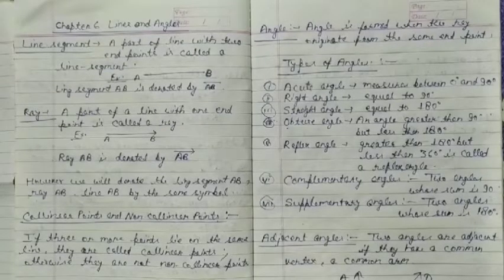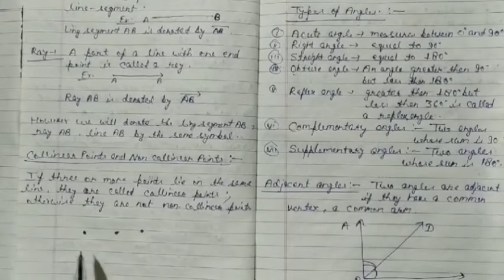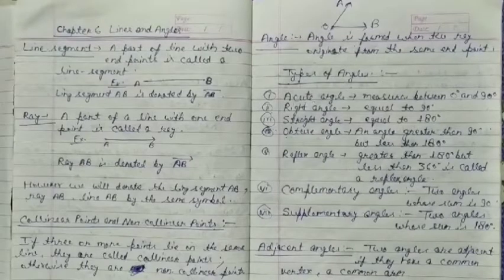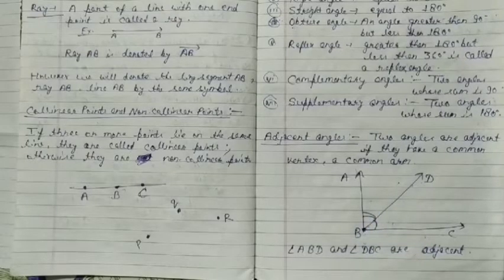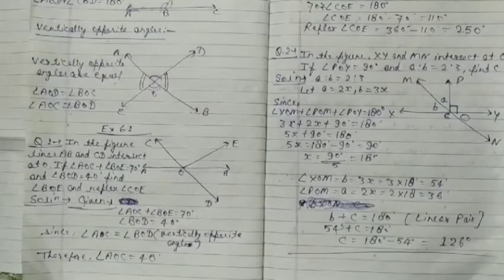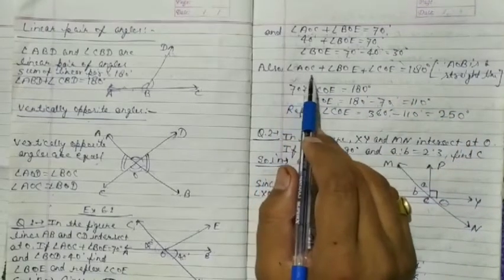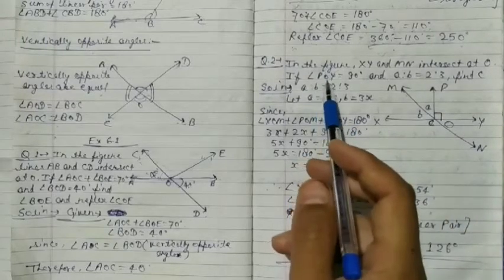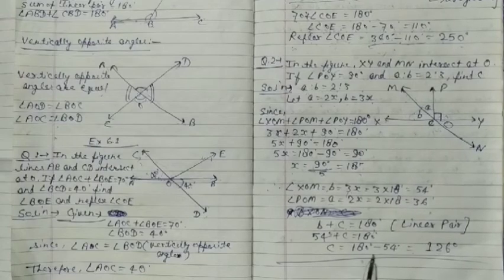Class 9 maths chapter 6 (lines and angles) part 1